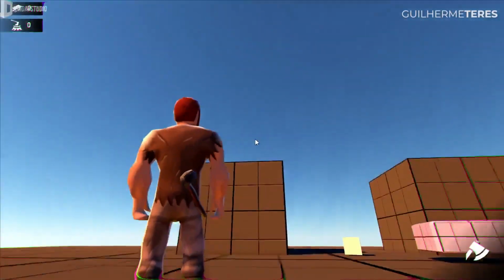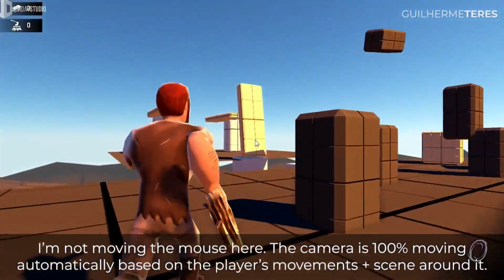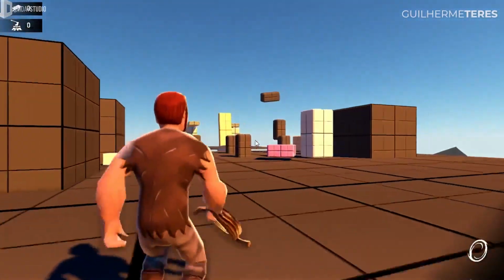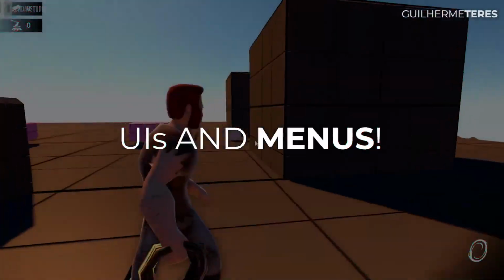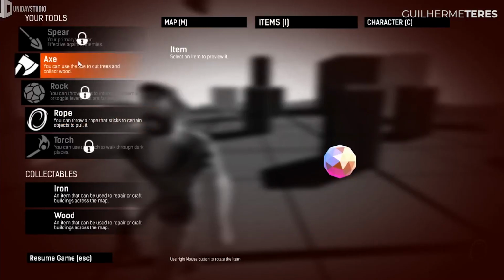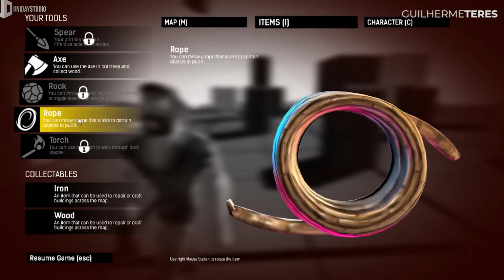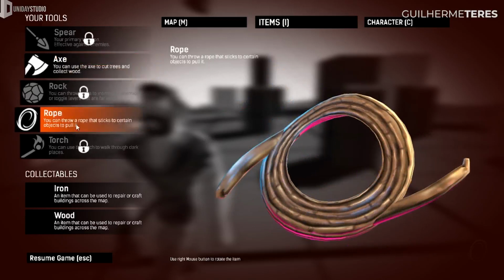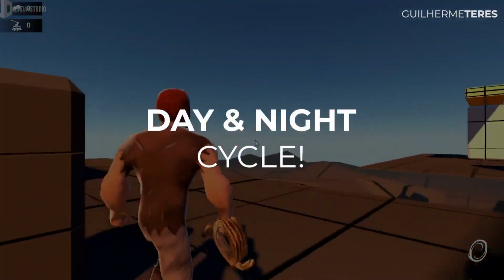Updating my Dream Game on Steam (devlog 3)